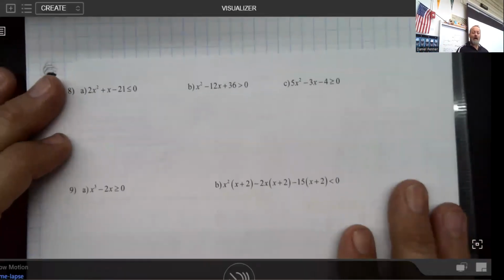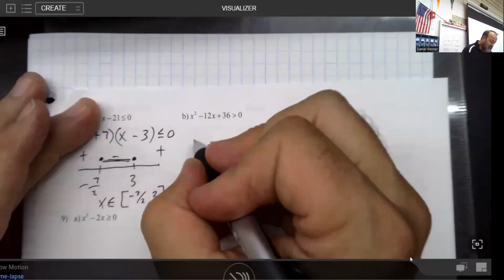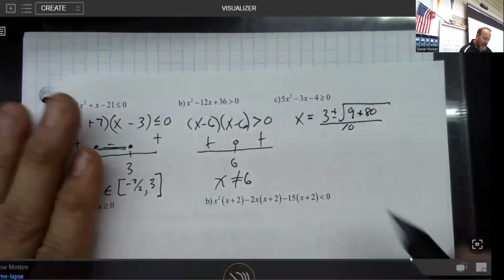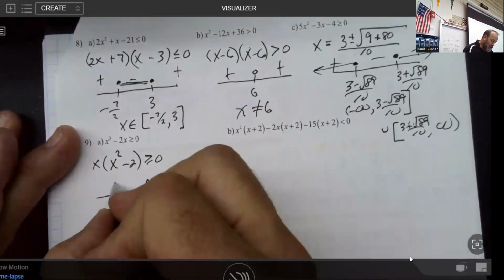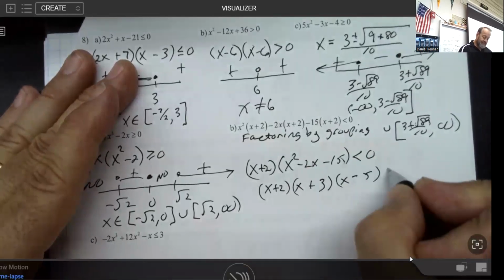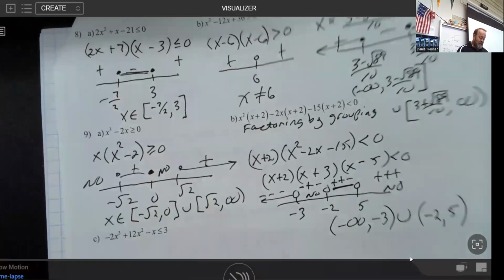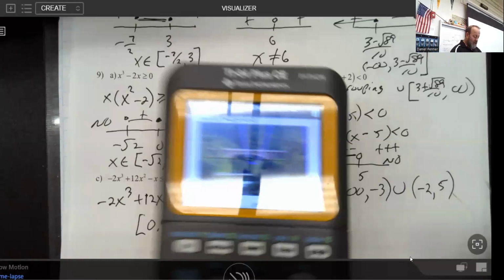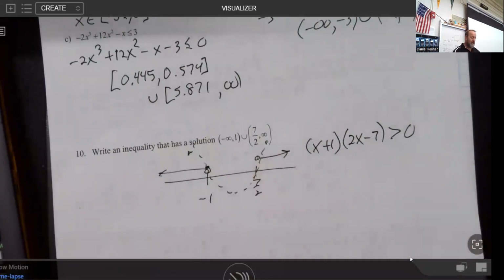Prereq Review #8-10